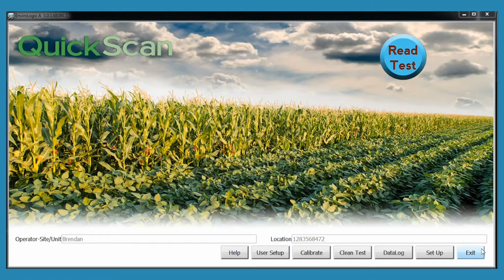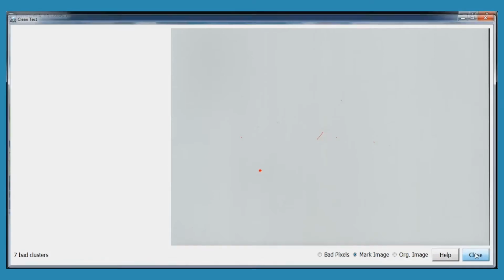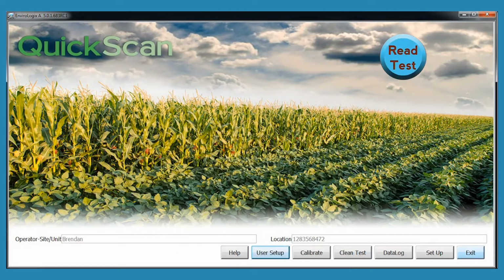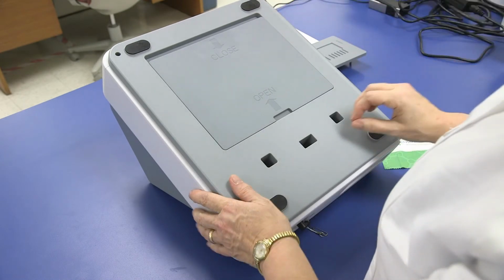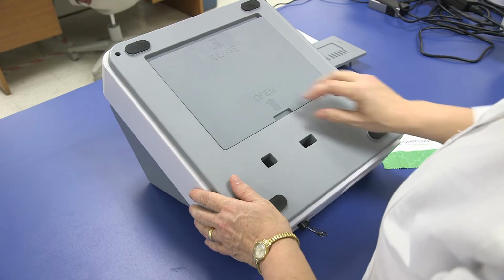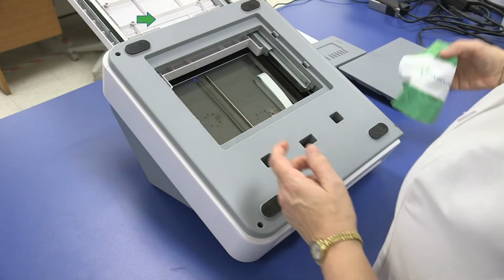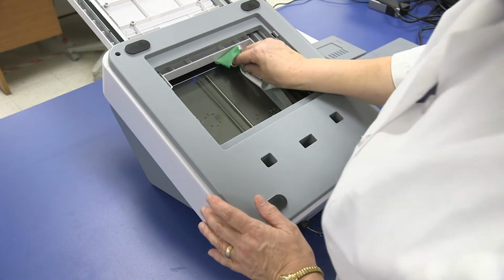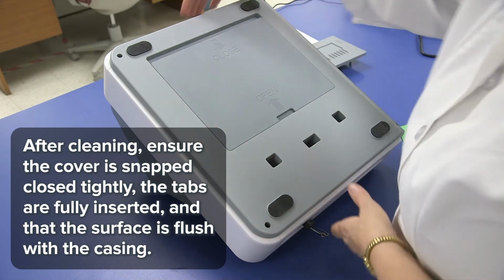QuickScan II Cleaning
Cleaning instructions including an important note about ensuring the cover is snapped closed tightly, the tabs are fully inserted, and that the surface is flush with the casing.